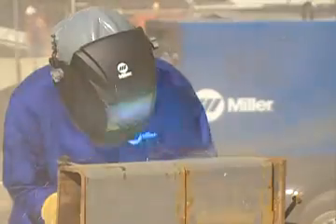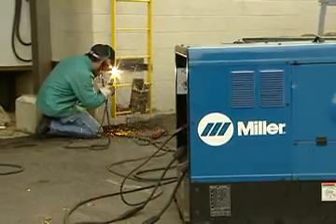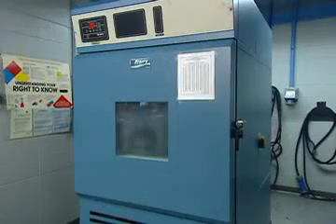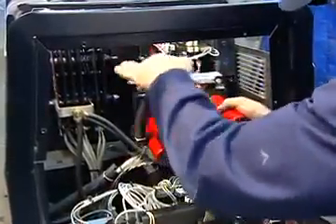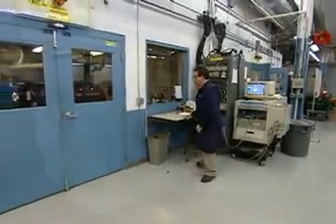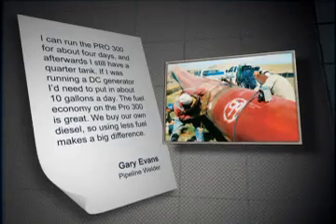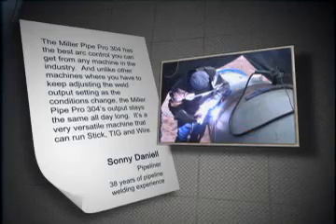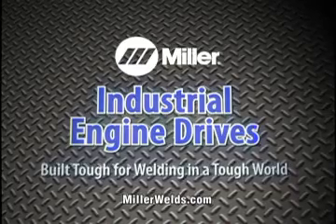Miller Industrial Engine Driven Welding Equipment NIGERIA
Now Available in Nigeria MILLER WELDING EQUIPMENTS With Complete After Sales & Spare Parts Support.
MILLER - Built For Welding A Tough World!